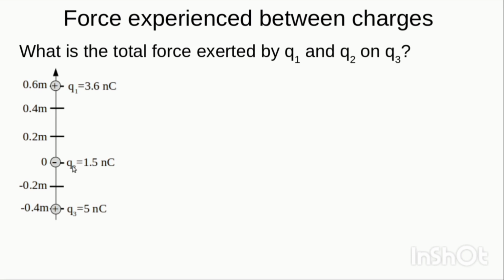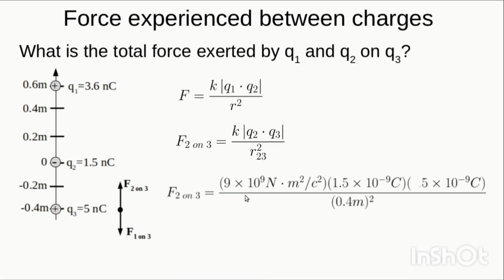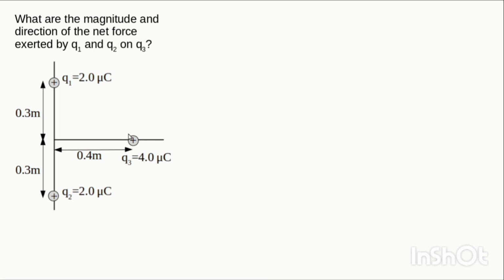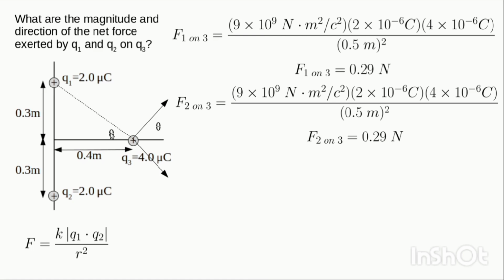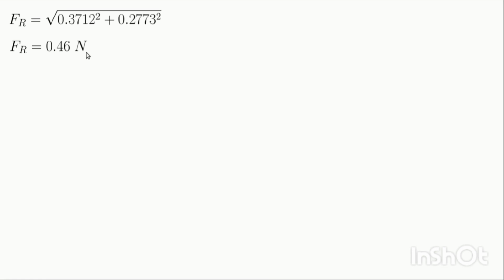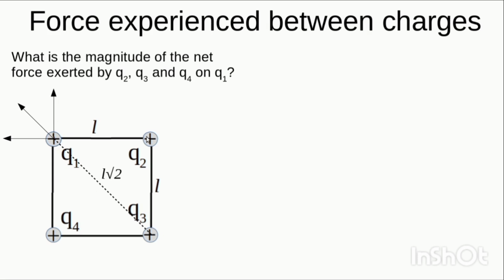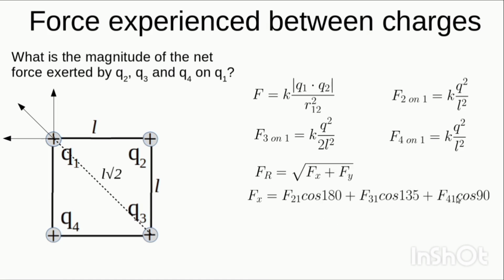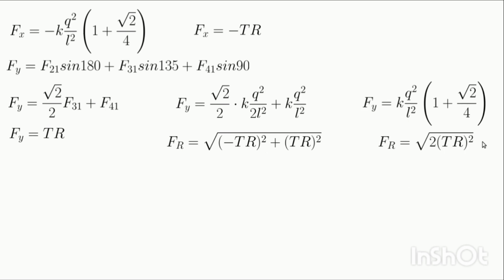Effective force between several charges on a single force.